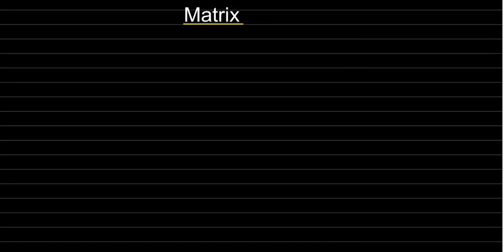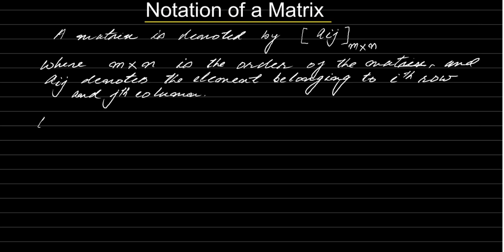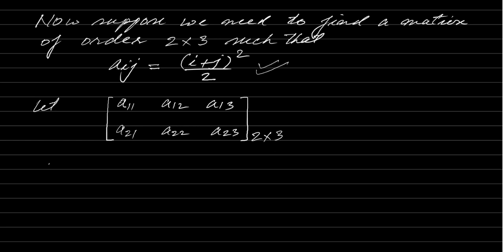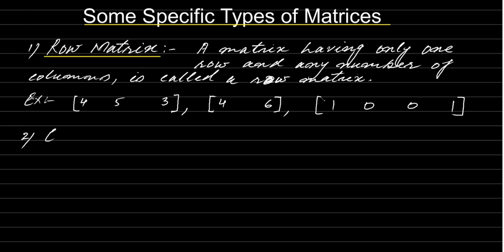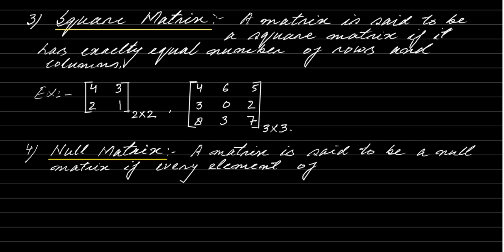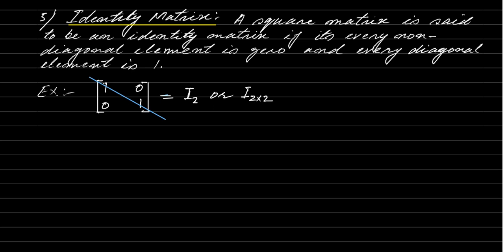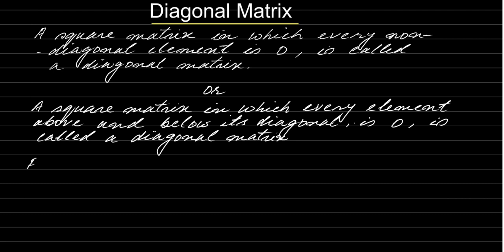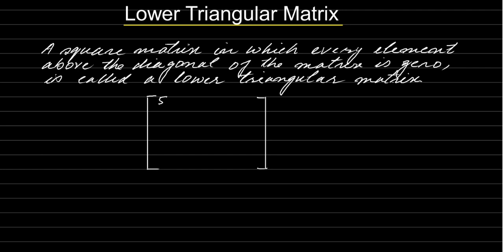Linear Algebra (Part 1) | Introduction to Matrices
In this video we will discuss introductory concepts of Matrix/Matrices so that upcoming videos become more comprehensive to students.